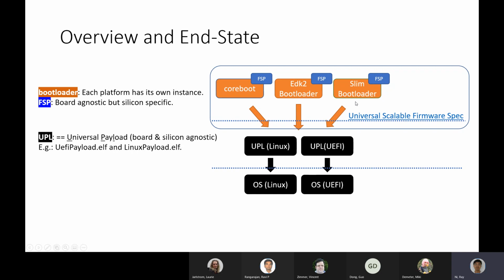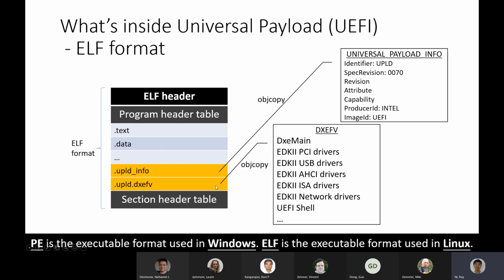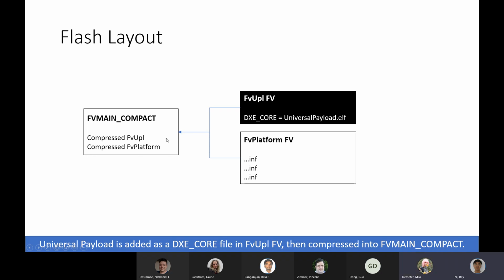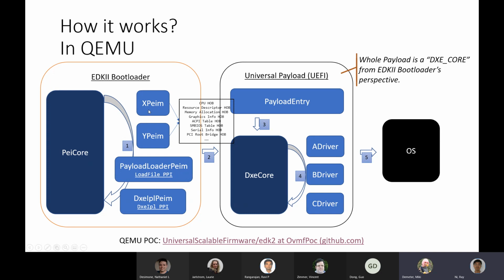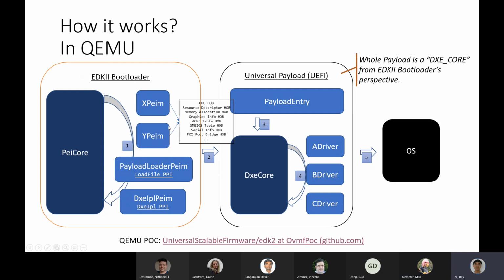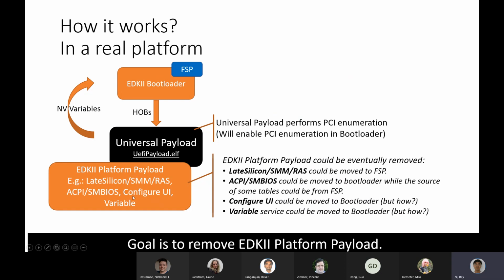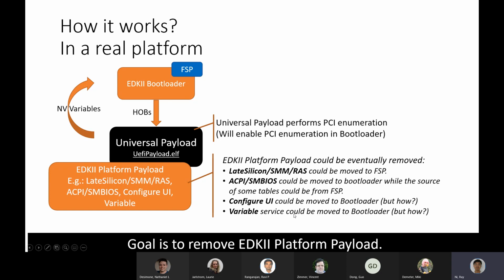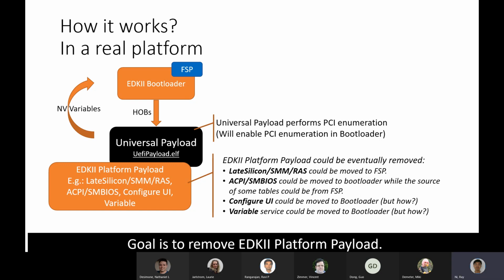USF Open Community Meeting 20220323 160555 Meeting Recording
Universal Scalable Firmware Community meetings where various topics are discussed and presented